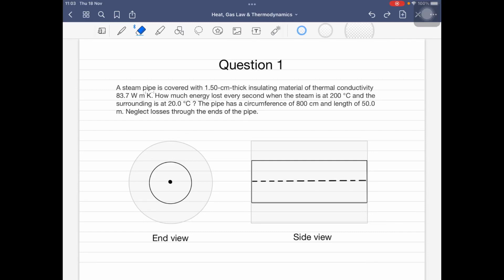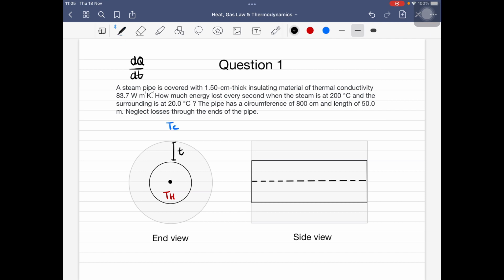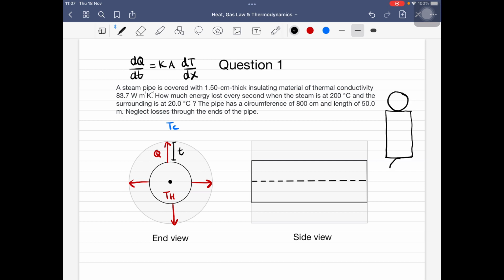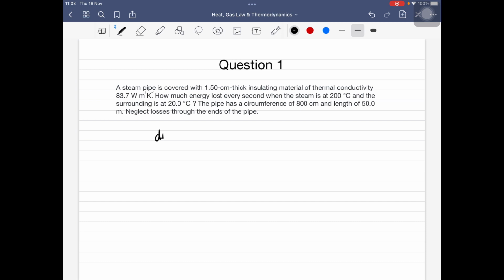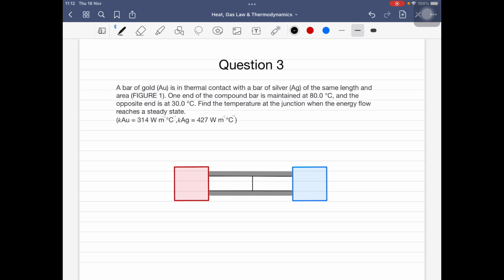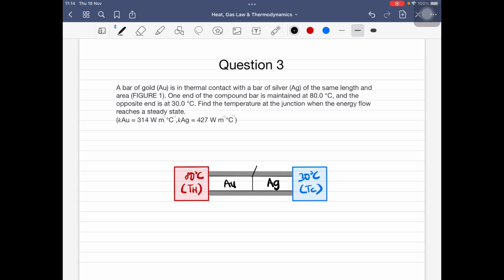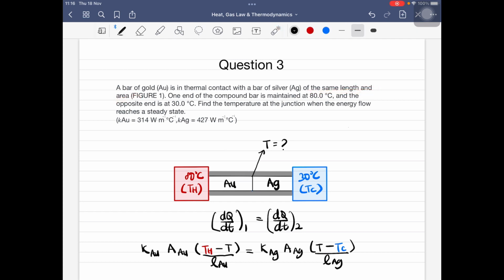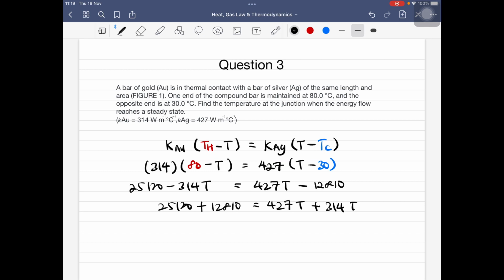Heat | Tutorial Q&A GM